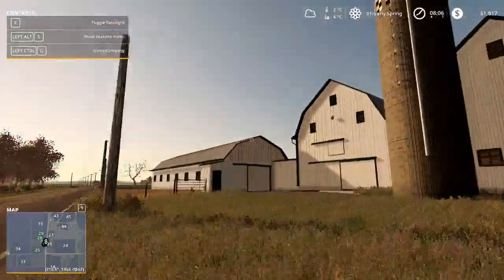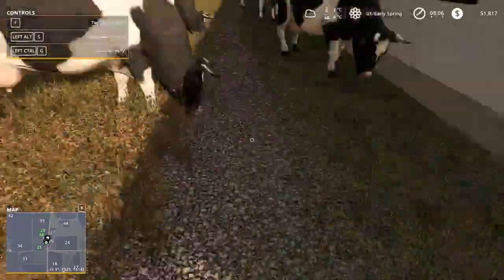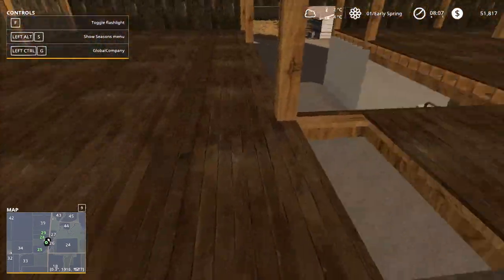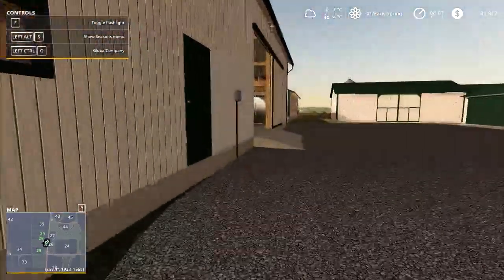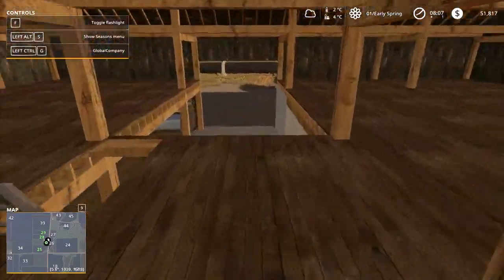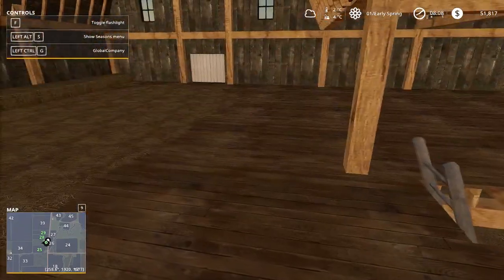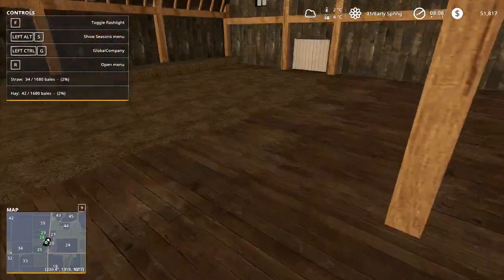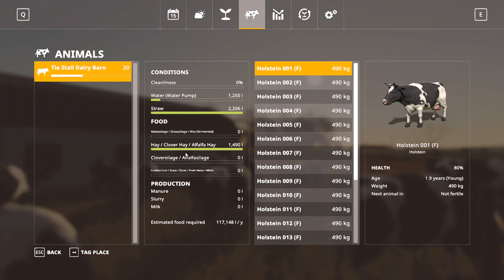Farming Simulator 19 Tiestall Barn Demo